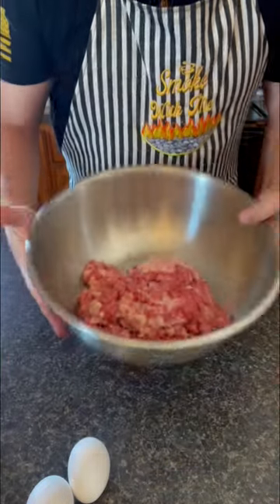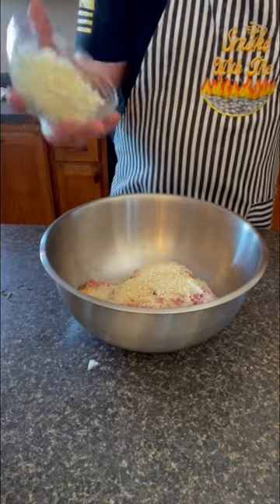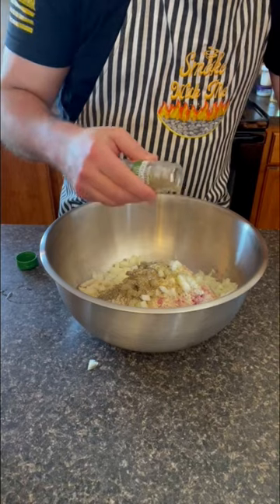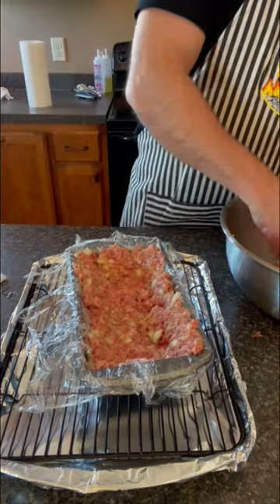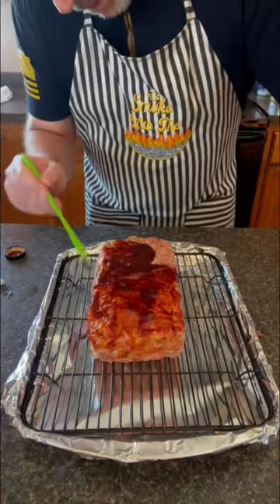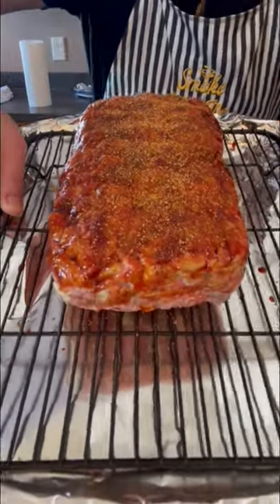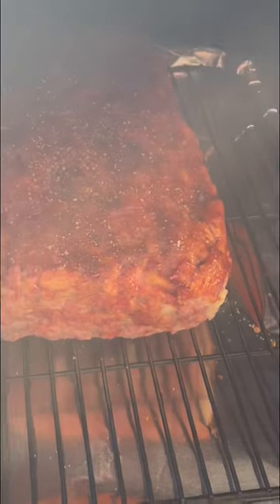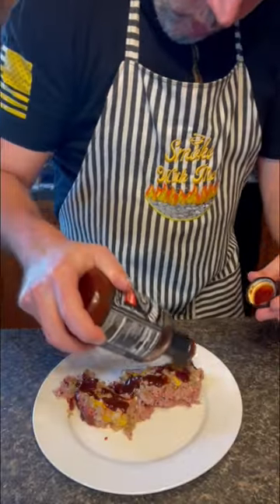Smoked Cheddar Cheese Stuffed Brisket Meatloaf